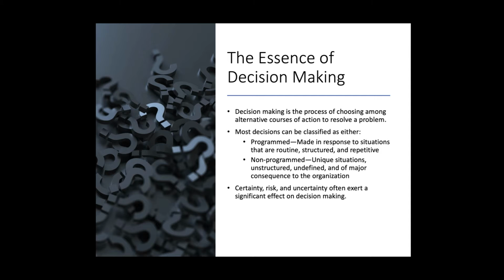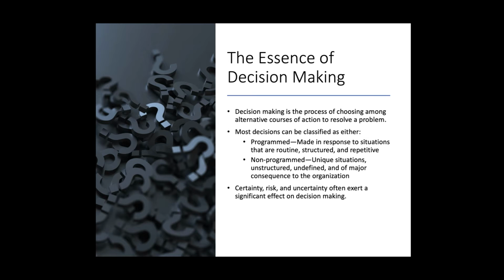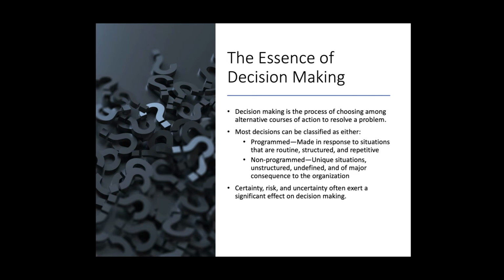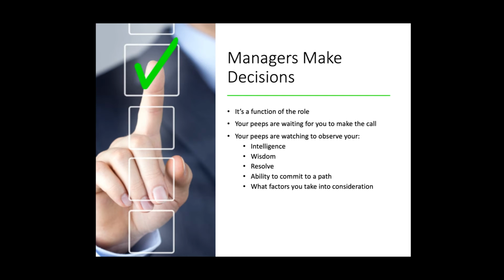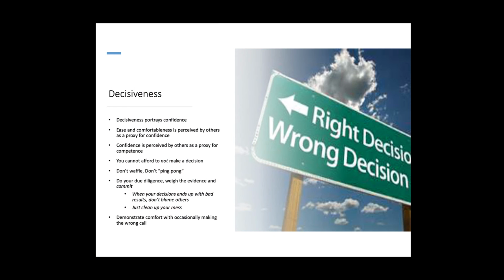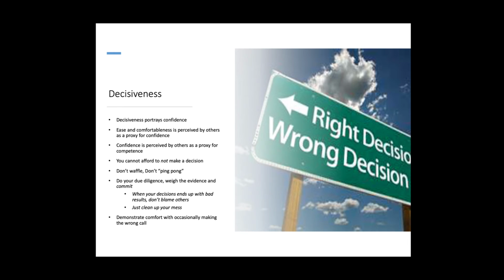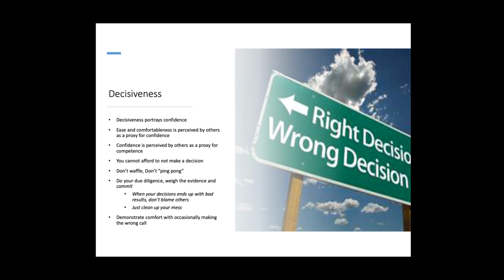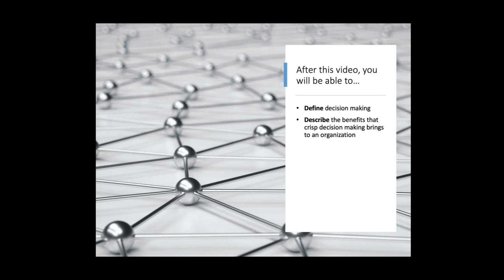Lecture 7-1: Importance of Decisions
Module 7 - Decision Making
Video 1 - The Importance of Decisions